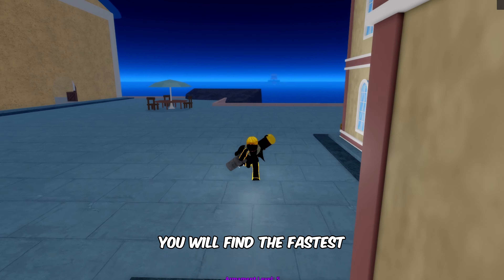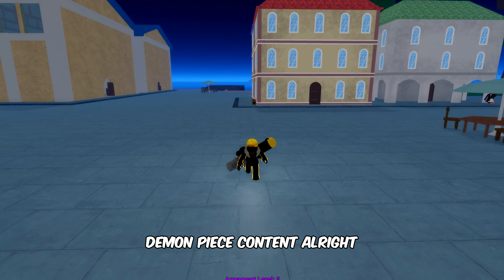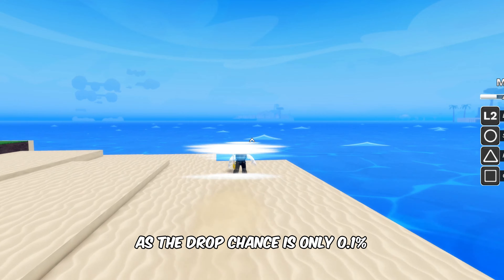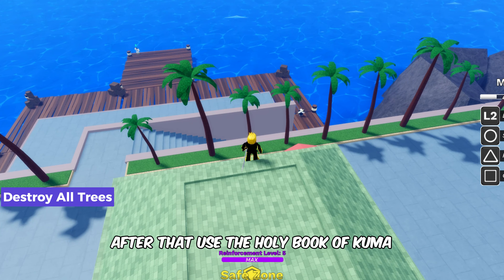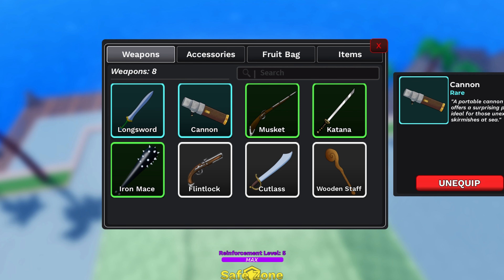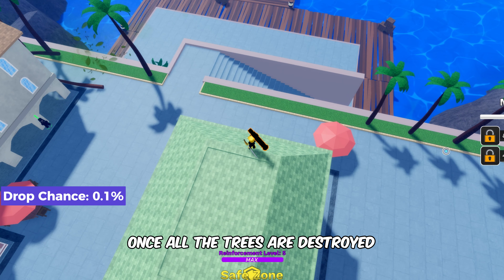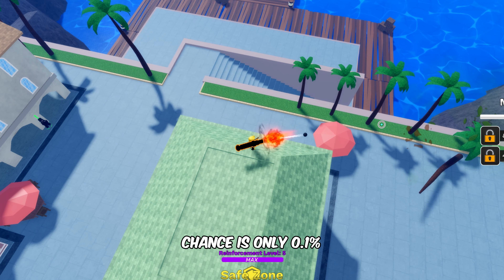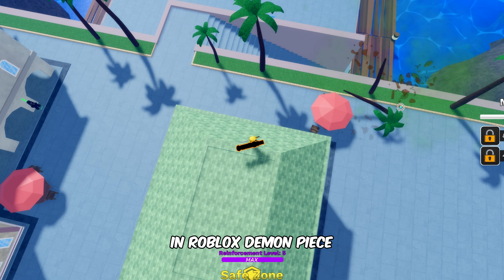How to Obtain the Forest Nymphs - Fruit Seas (Demon Piece) Roblox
In this video, you'll learn how to get the Forest Nymphs in Roblox Fruit Seas.